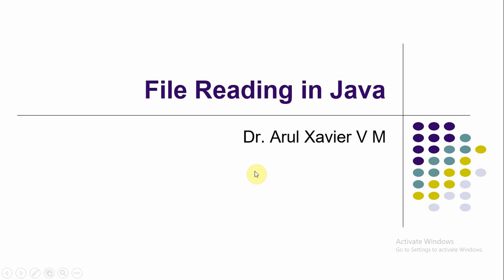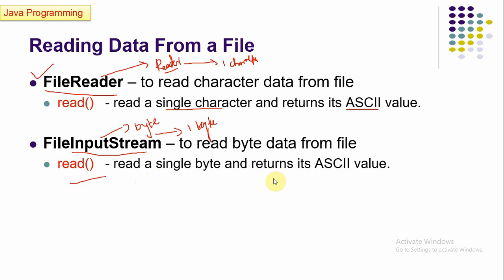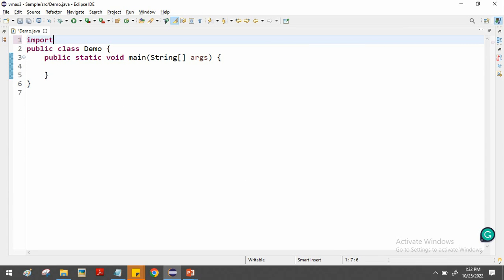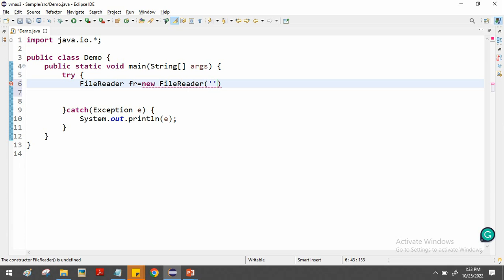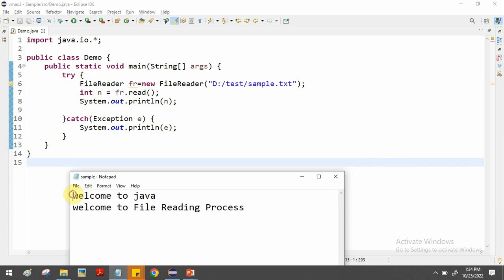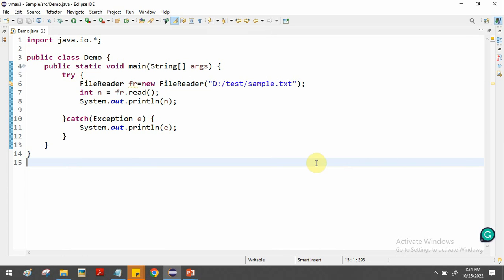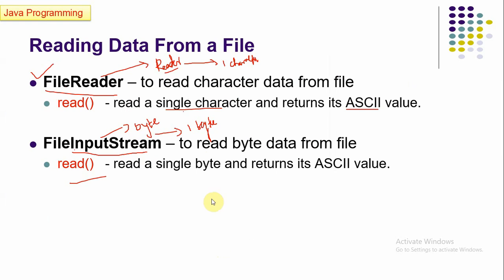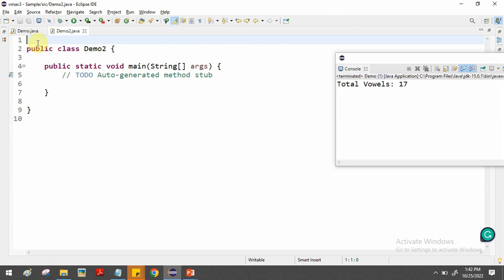File Reading in Java using FileReader and FileInputStream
This video demonstrates how to read data from a file using Java IO Stream classes such as FileReader and FileInputStream.